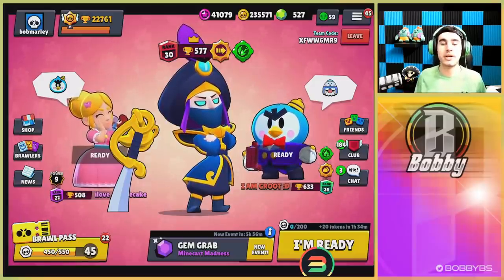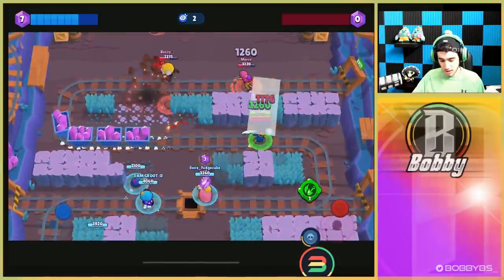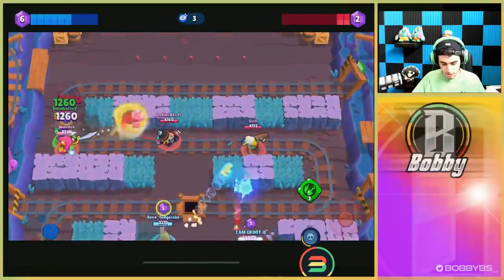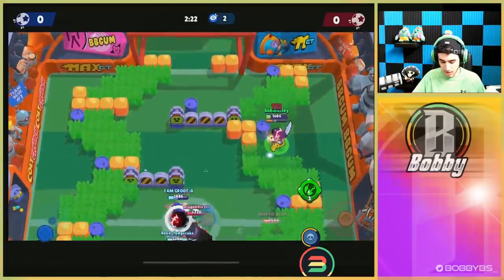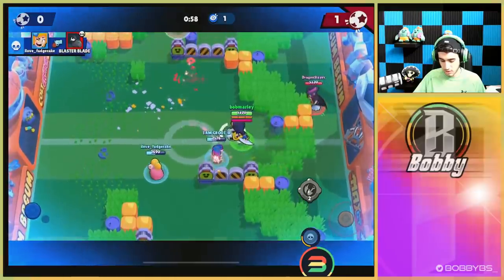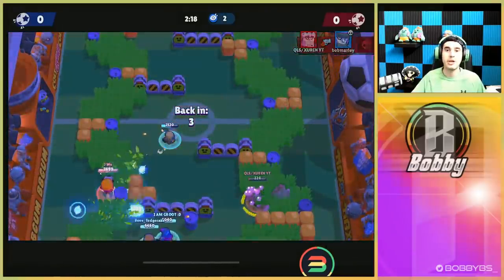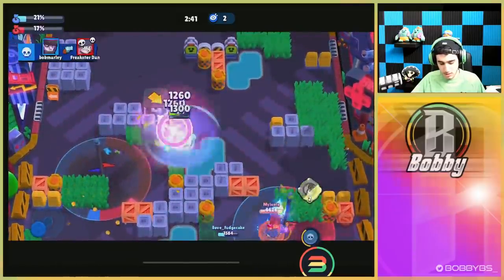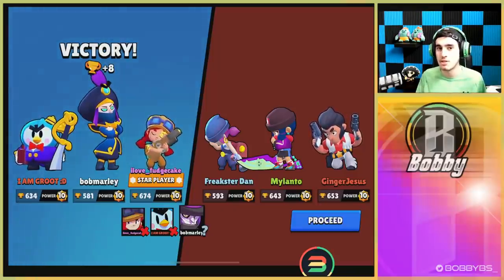THE NEW BEST SKIN IN THE GAME ROGUE MORTIS!